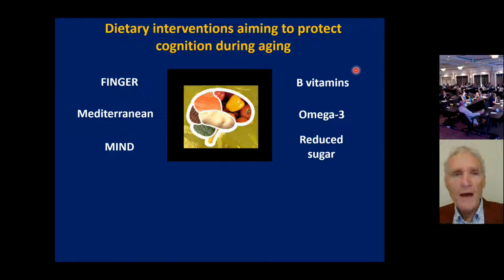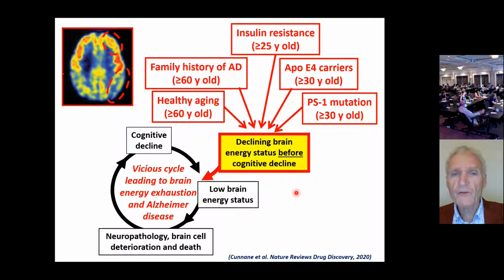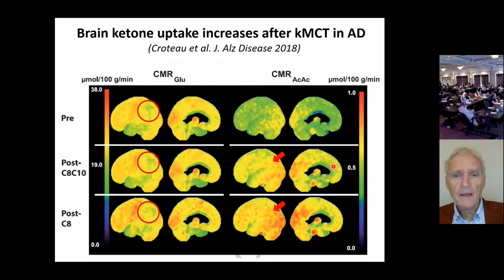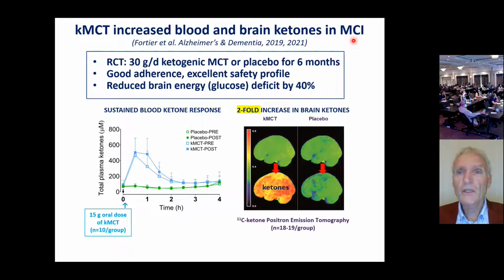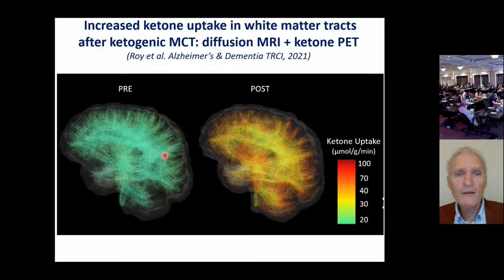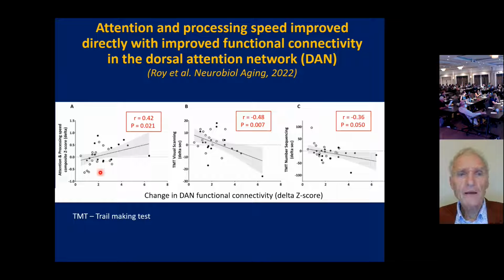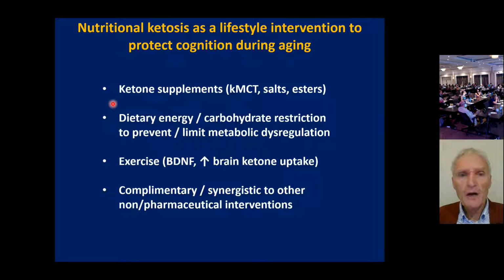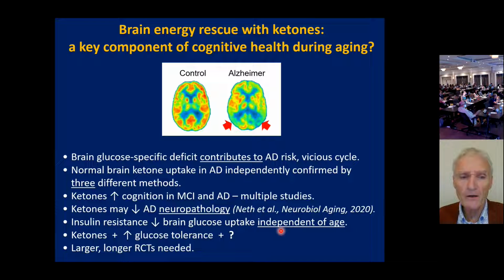Stephen Cunnane - Cognitive improvement with ketones in mild cognitive impairment.